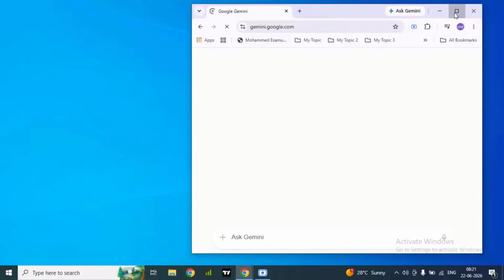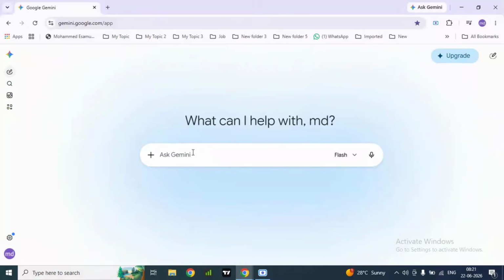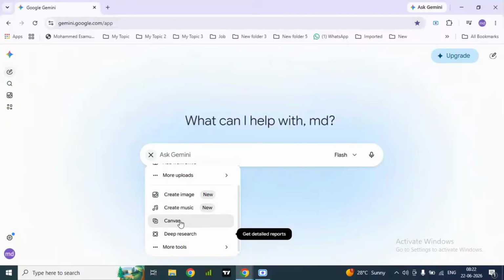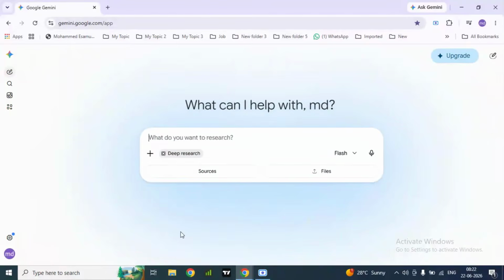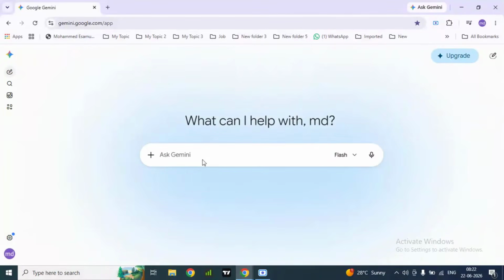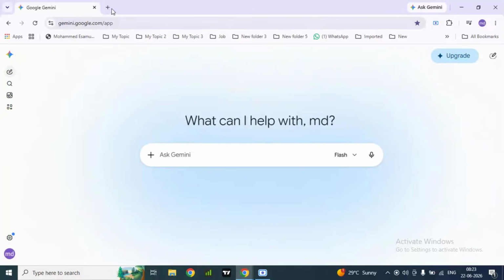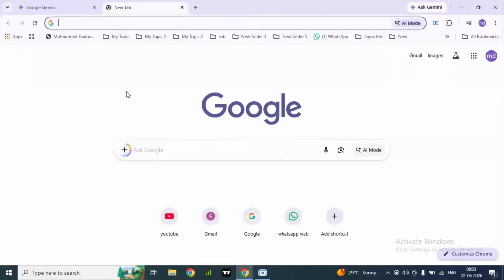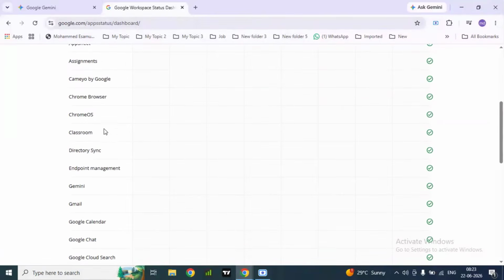How to Fix Google Gemini Something Went Wrong 1099 Error | Gemini 1099 Solved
In this video I will show you, are you getting the Something Went Wrong 1099 error in Google Gemini. This video will show you how to fix Gemini Error Code 1099 on both web browsers and mobile devices. This issue is often related to server-side session conflicts, These methods can help restore normal functionality and get Gemini working again quickly.